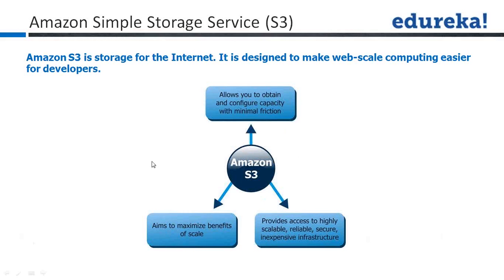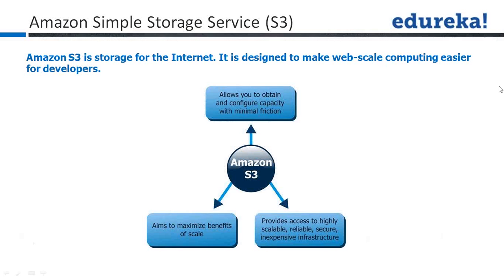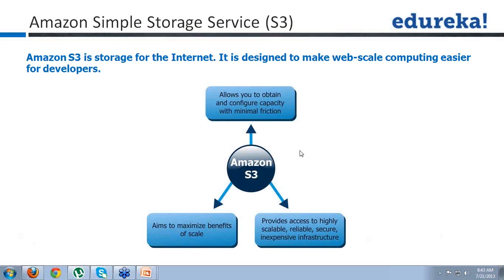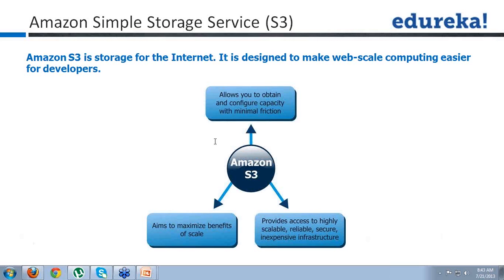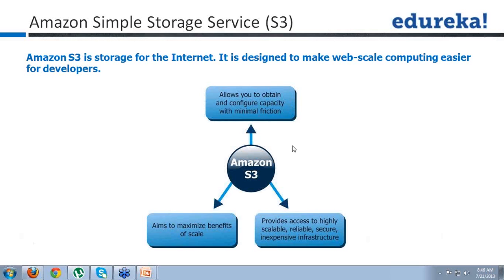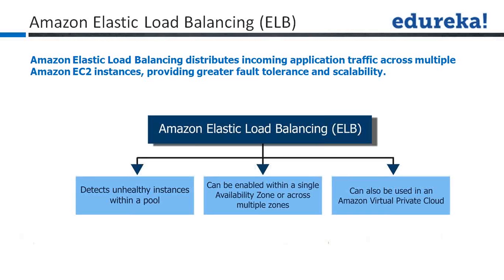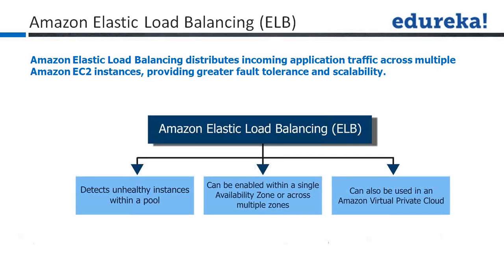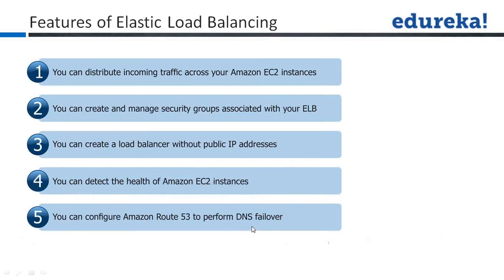Introduction to Amazon S3 And ELB | Edureka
Amazon S3 provides a simple web-services interface that can be used to store and retrieve any amount of data, at any time, from anywhere on the web.The Elastic Load Balancing(ELB) automatically distributes incoming application traffic across multiple Amazon EC2 instances in the cloud. To have an in-depth view on Amazon S3 & ELB, watch this video, which briefs you on the following:
1. Introduction to Amazon Simple Storage service(S3)
2. Amazon Elastic Load Balancing (ELB)
3. Features of Elastic Load Balancing

The topics, related to Amazon S3 & ELB have been widely covered in our course ‘Cloud Computing with AWS’.